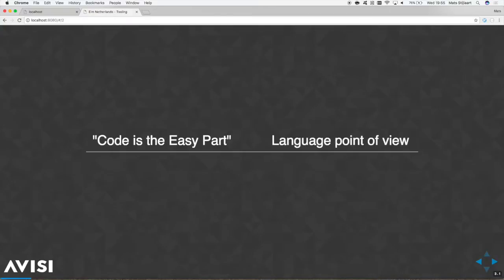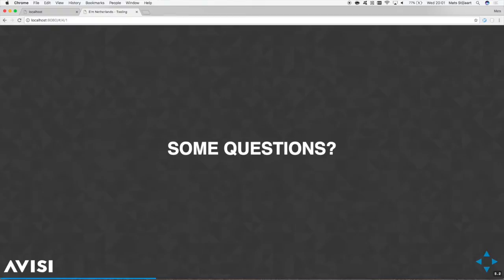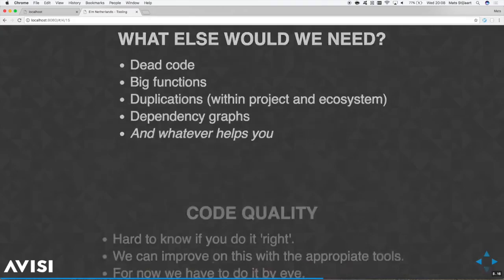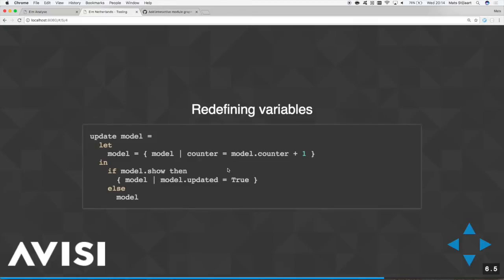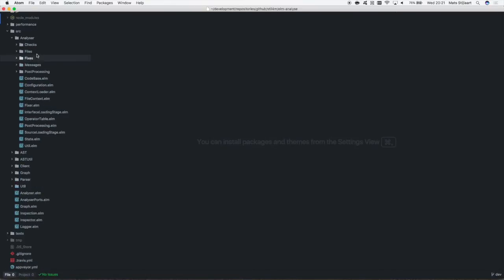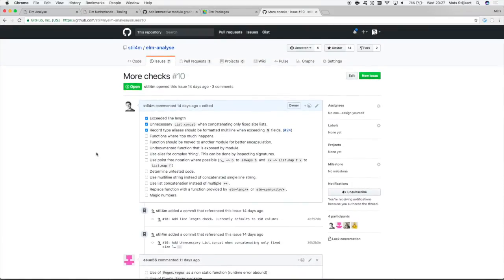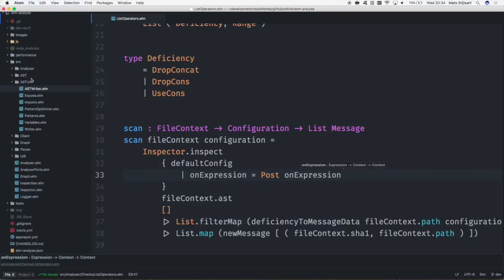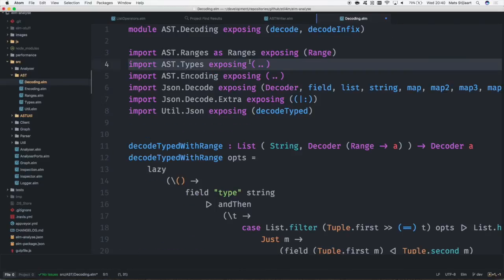Elm Netherlands - Mats (@stil4m), Know Your Code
Talk given during the third Elm Netherlands Meetup (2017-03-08) with tooling as topic.